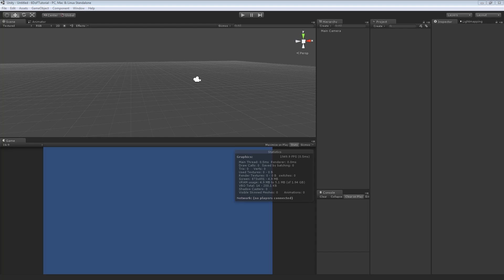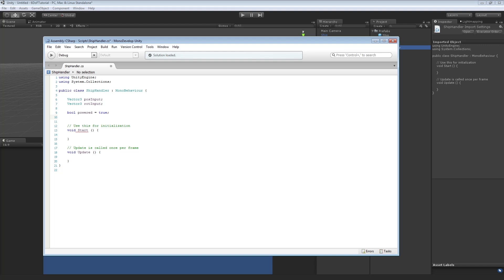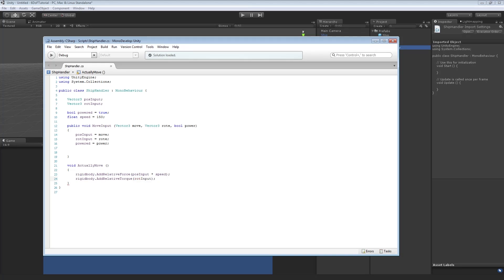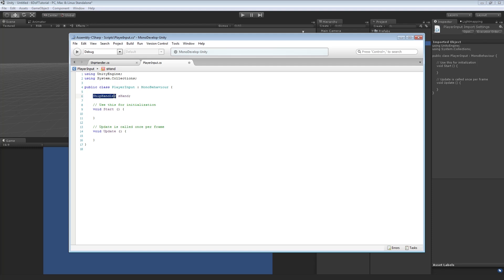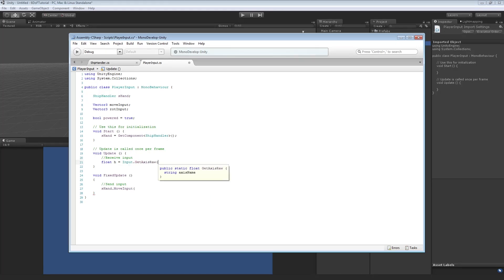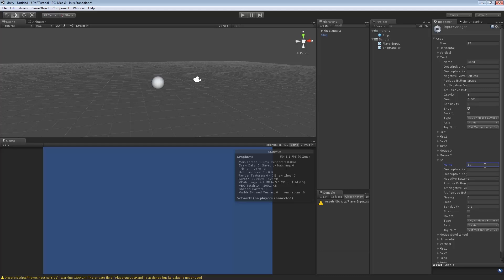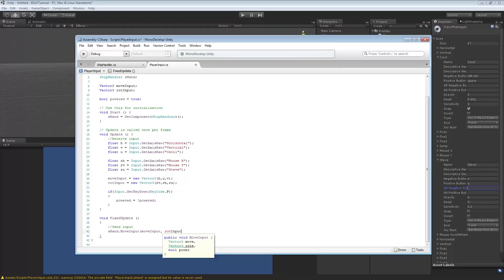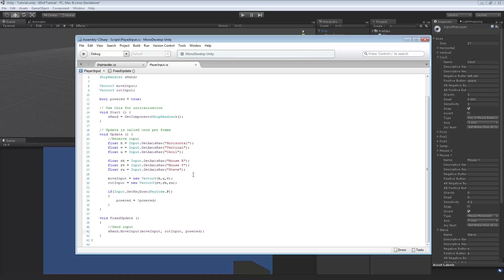Unity Tutorial - Make a 6DoF game in 10 minutes!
Ever wanted to make a 6 Degrees of Freedom game like Descent, Miner Wars, or Star Citizen?

Well, that's pretty complicated. So we're gonna make something much simpler, but accomplish the same idea.

This is my first tutorial, and it was pretty impromptu, so don't judge me too harshly!
I got into game development (and Unity3D) when the first thing I ever made was a 6DoF system. It was terrible, but it was the greatest thing I had ever coded in my life at the time.
Now, I want to teach others how easy it can be (with good code this time, too)!